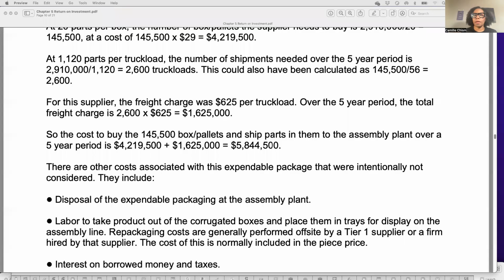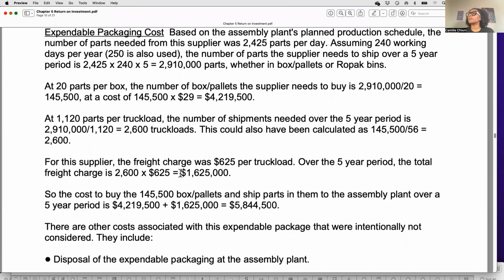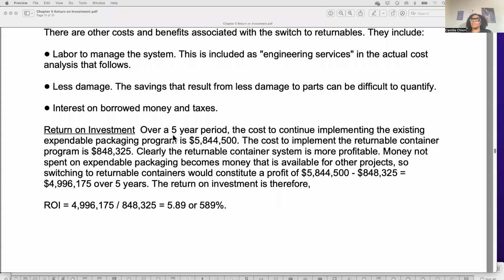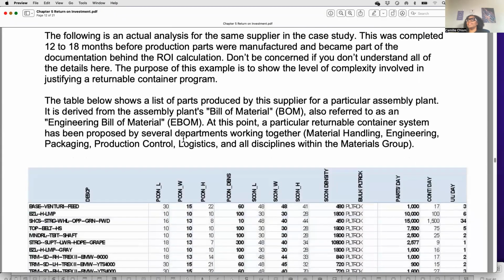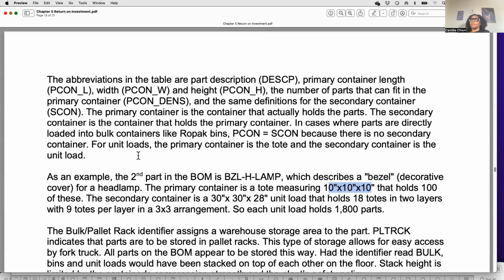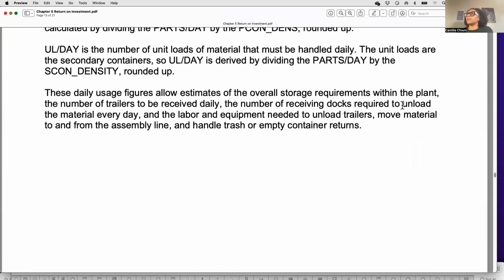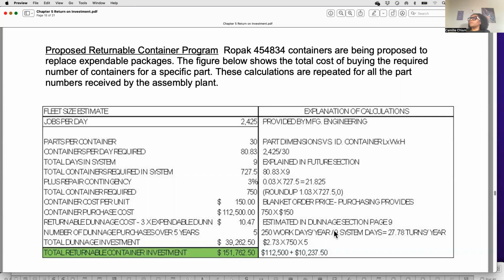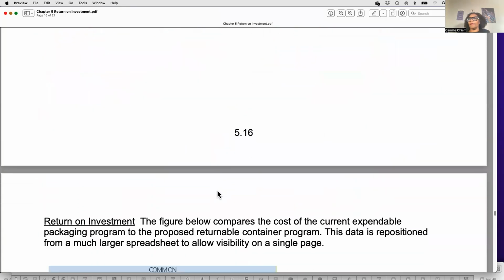Lecture 14 Pt 1